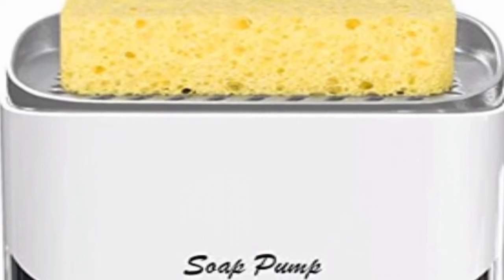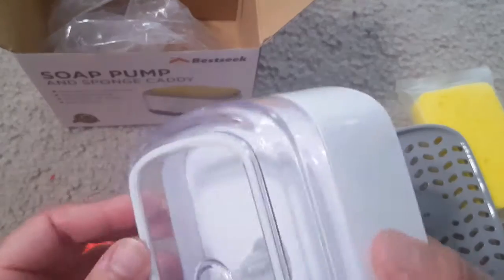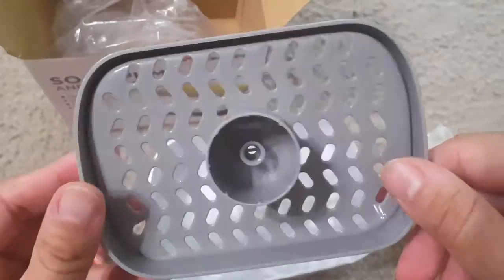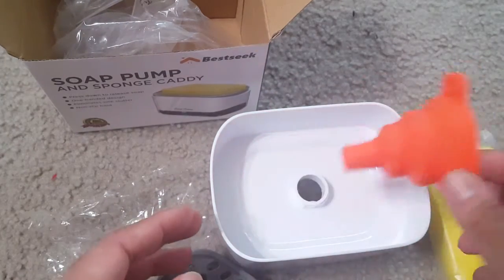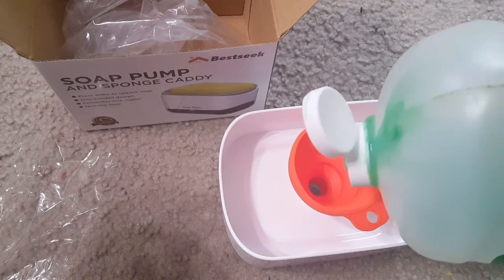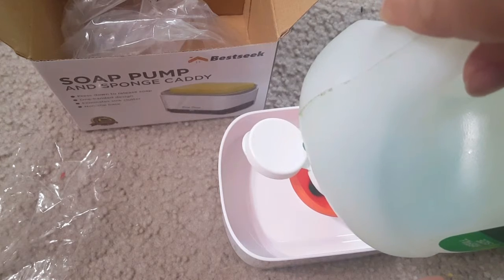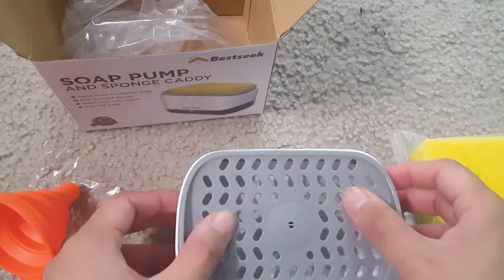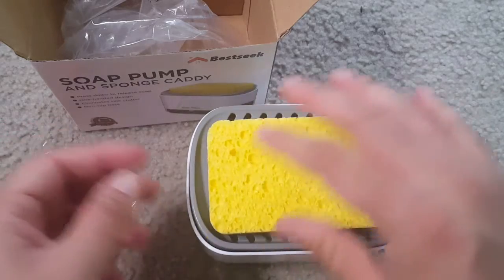Kitchen Dish Soap Dispenser